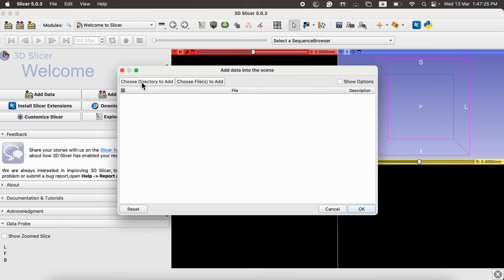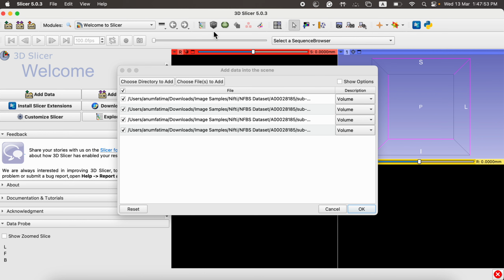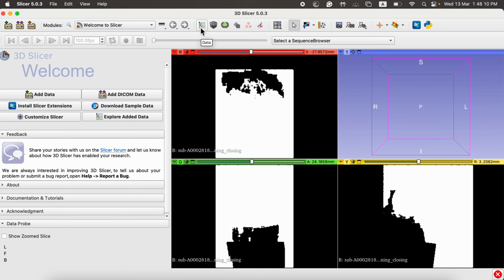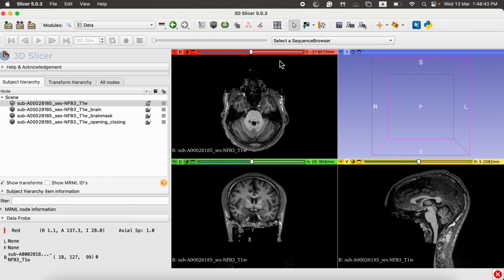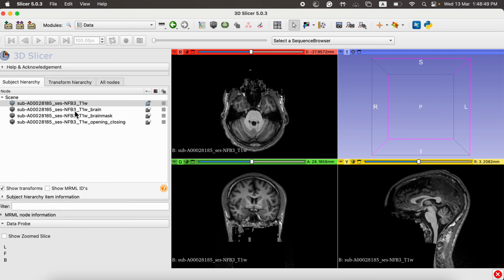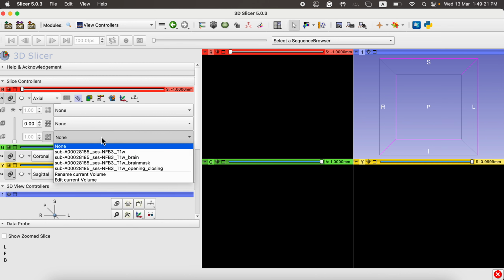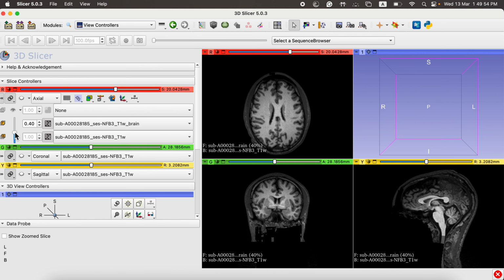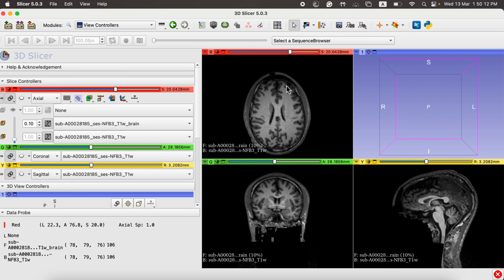Tutorial 4 - Overlay two images using 3D Slicer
In this tutorial, we will learn how to overlay two images using 3D Slicer. This becomes really handy when you want to make sure that the object in an image is perfectly aligned with the object in another image. Useful for cases when dealing with multiple MRIs of the same patient!

TIME STAMPS
0:00 Intro
0:27 Dataset Description
0:28 Add two images
1:35 Visualize Single Image
1:58 Overlay two images
3:10 Outro